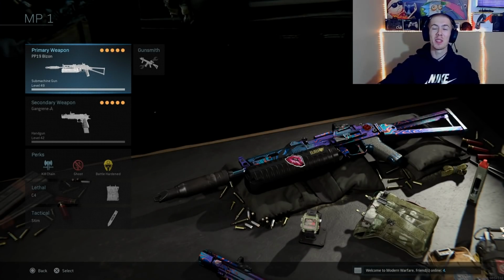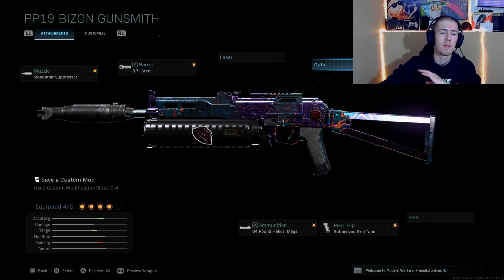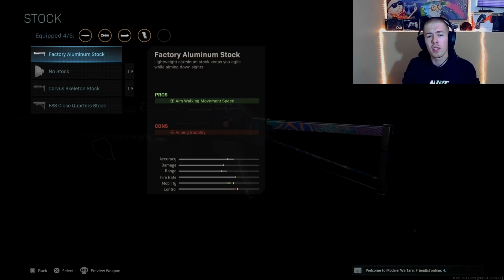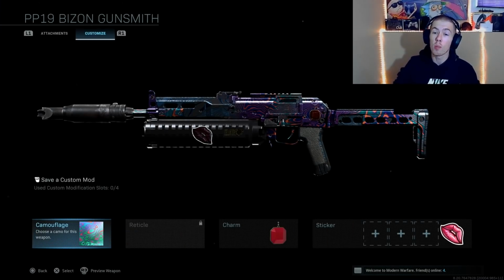COD POINT GIVE-AWAY & PP-19 Bizon BEST Class Setup (Modern Warfare)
If you want the Chance to win 2400 COD POINTS, and learn all about the PP-19 Bizon, TUNE In to this video! Let your friends know, because its all going down! Stay Frosty